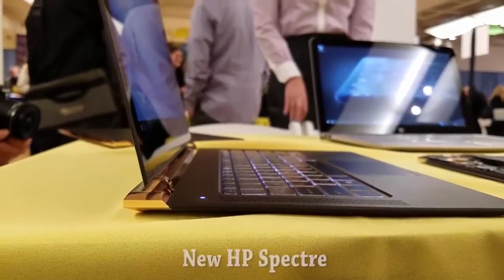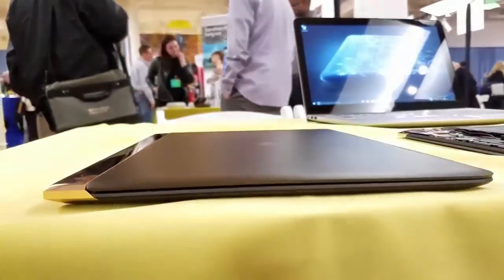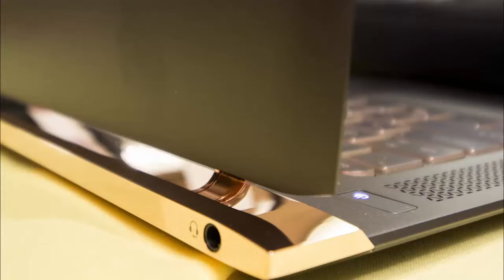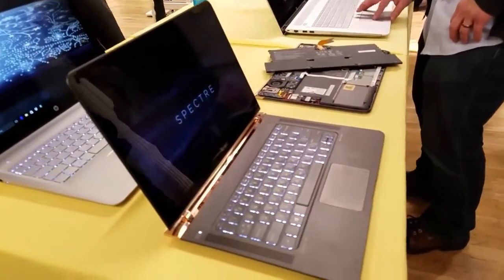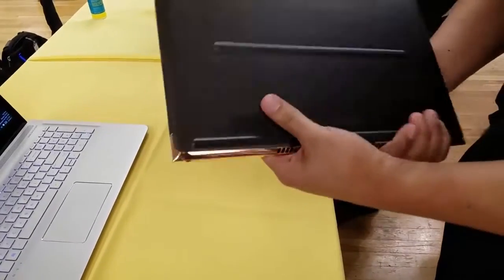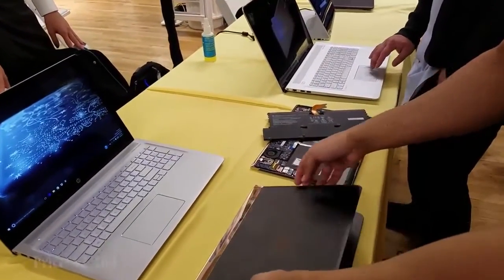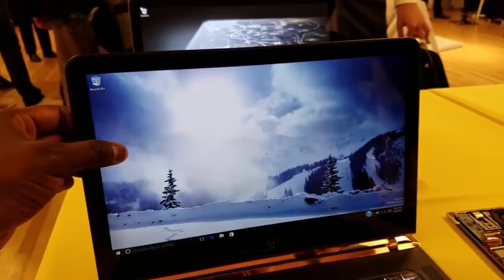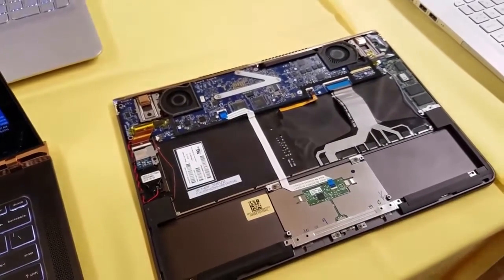New HP Spectre Hands-on [Thinnest Laptop ever]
Thinnest Laptop
  techno brings you the newest in tech and entertainment, in two weekly podcasts and daily reviews. the latest reviews and discussions on wearable technology and smartphones,], the latest in comic book news and films in Holly